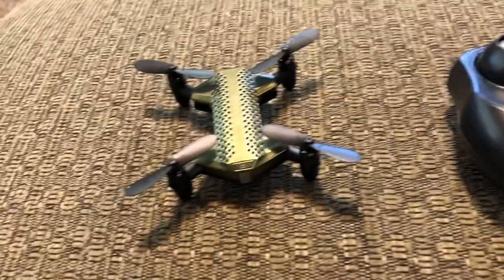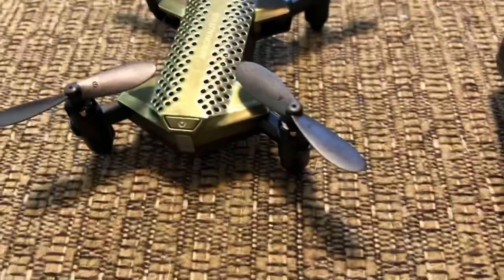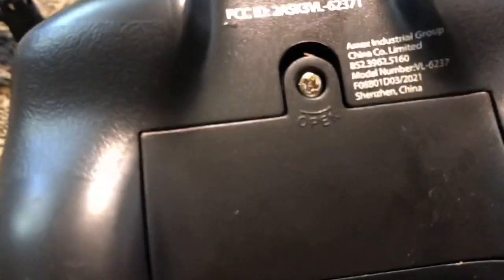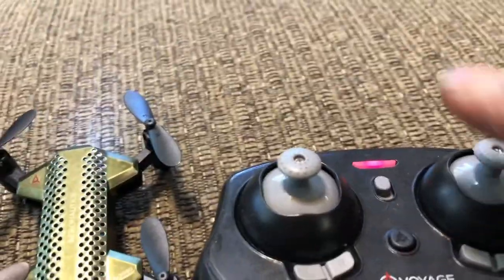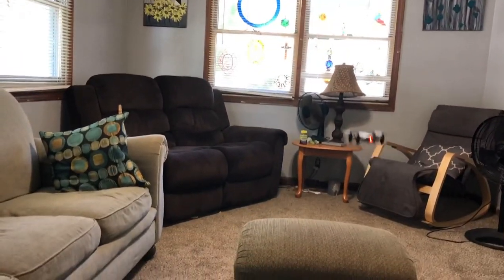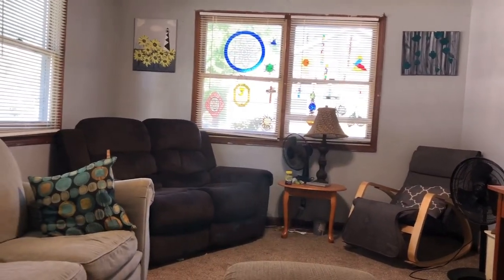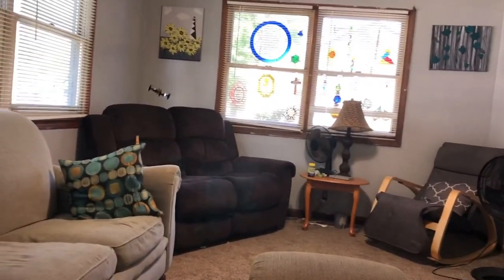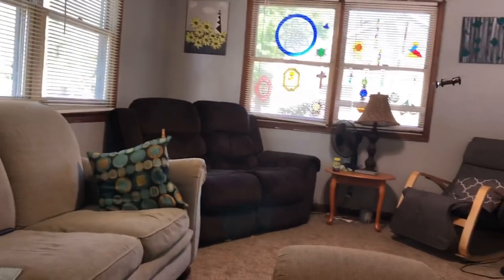$20 Mini Drone from Walmart (Voyage Aeronautics VA2080) - Indoor Flight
Indoor Flight

Voyage Aeronautics
VA2080 Mini Drone